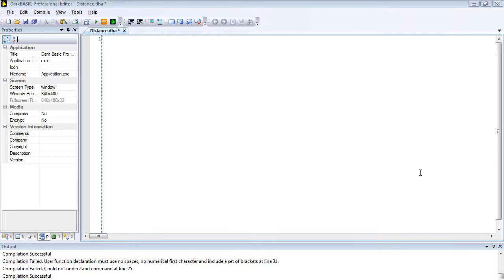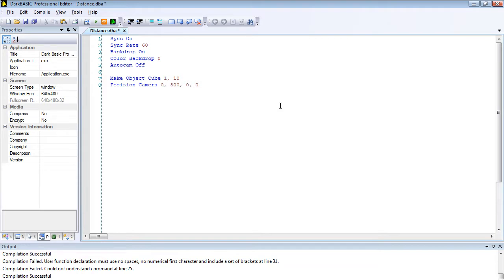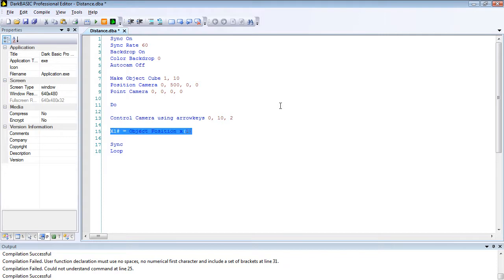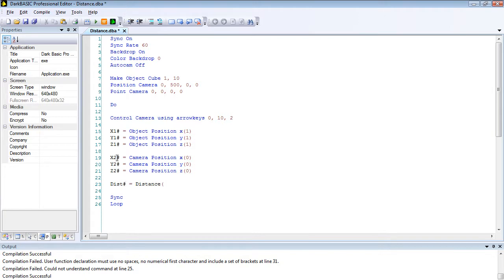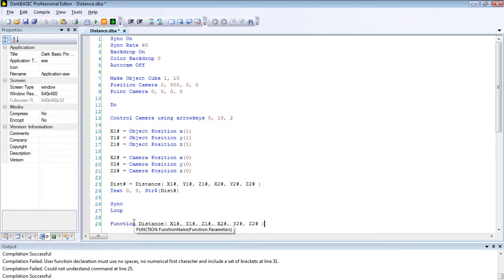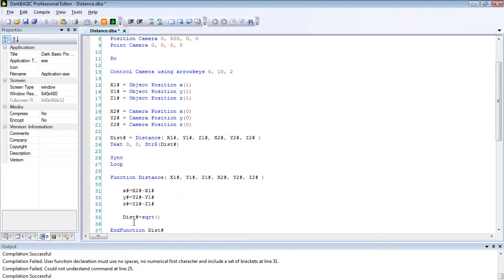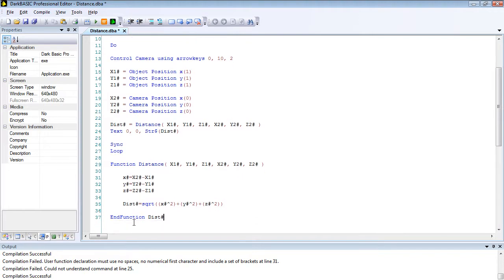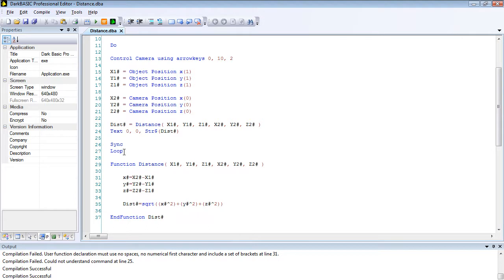DarkBASIC Pro Tutorial - Distance Formula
Ever needed to know the distance between 2 points in 3D Space? If so, look no further, this tutorial will teach you how to implement the distance formula into your games. Find out the distance between two points in 3D space.